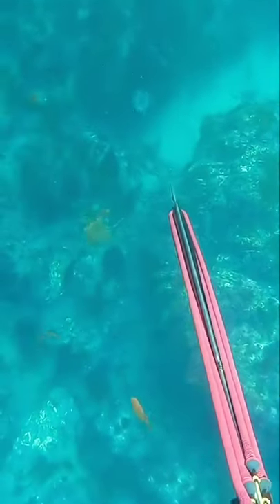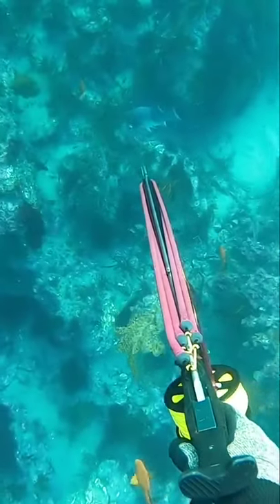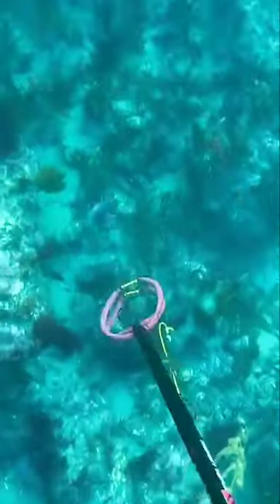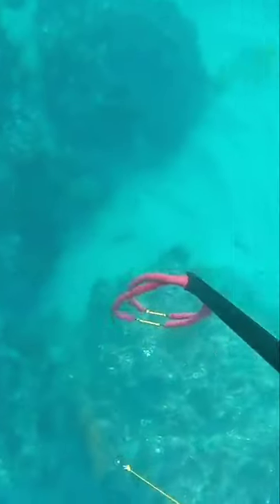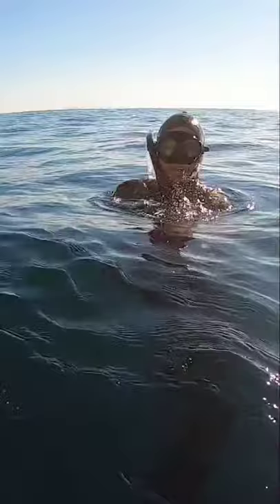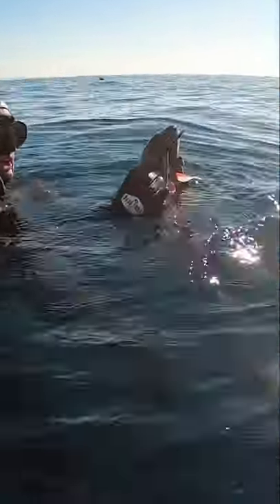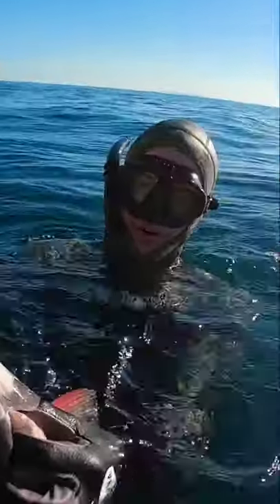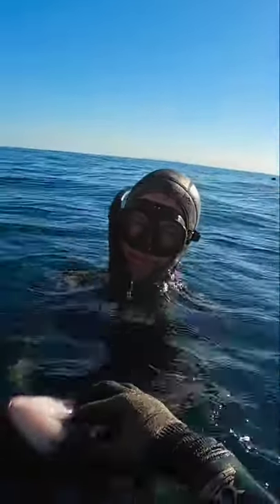This sheephead almost got away, but thankfully...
This is a video of how I speared a California sheephead but the fish was working its way off the shaft. Thankfully, my buddy was there to go down and secure it and bring it to me.